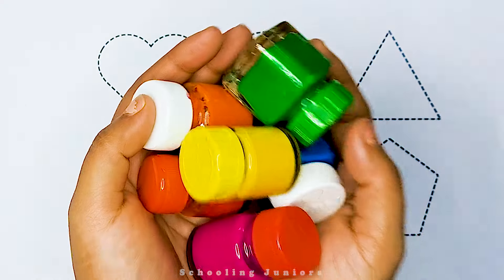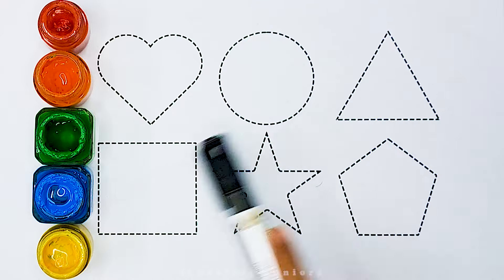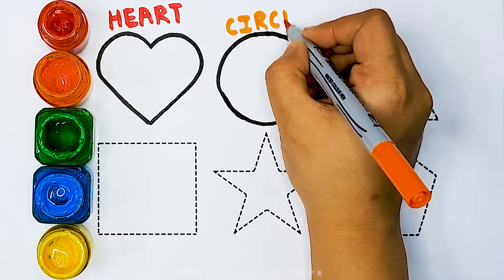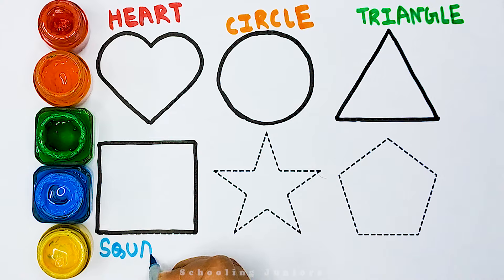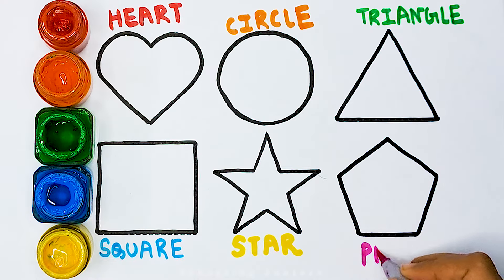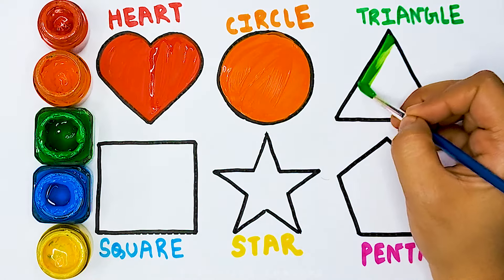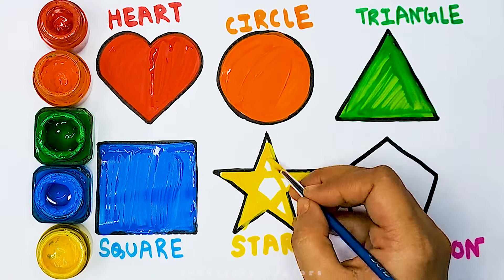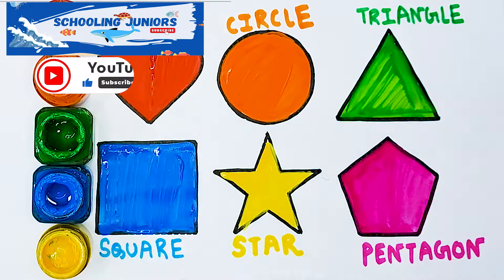Learn Shapes for kids, shapes songs, Colors, 2d shapes, Toddler Learning videos, preschool learning